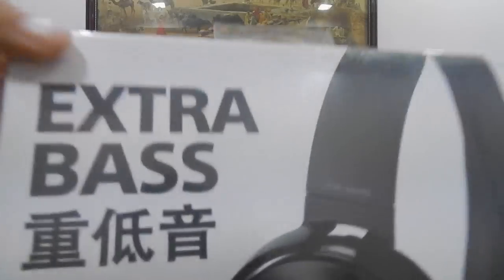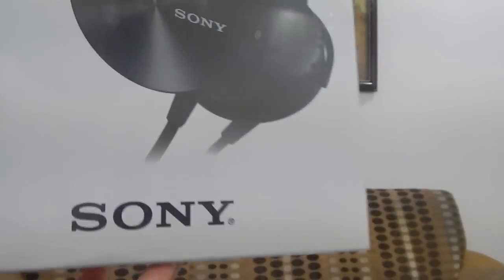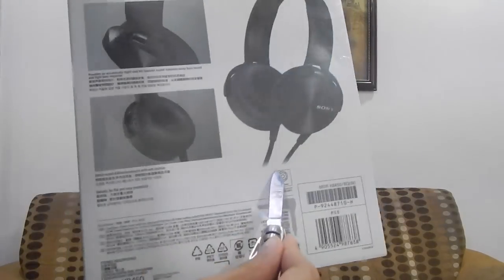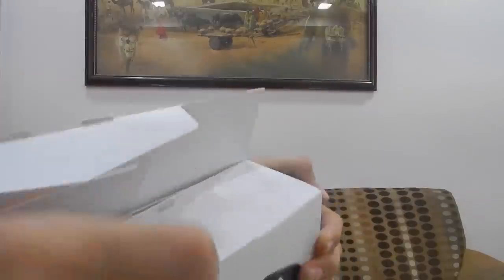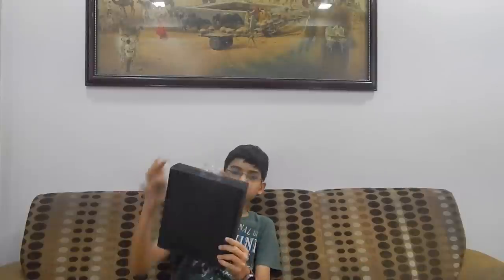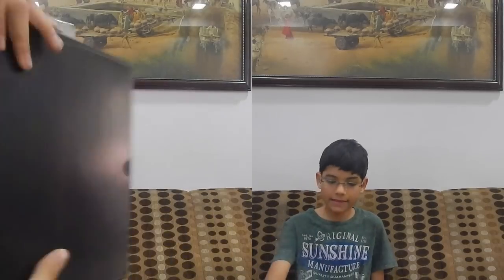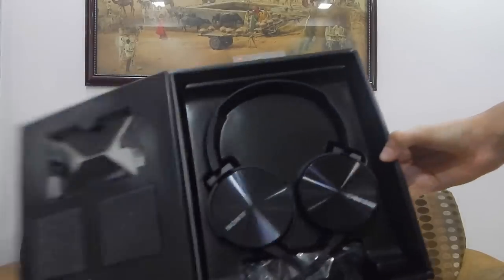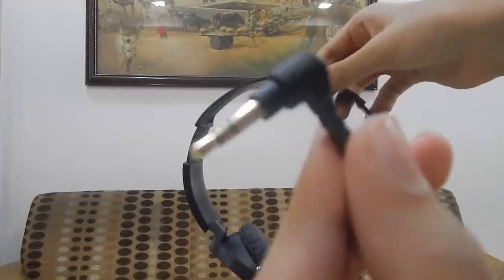Sony MDR-XB 450 unboxing and first impressions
In this video, I unbox the Sony MDR-XB 400's and give the first impressions of them. I also "unboxed" the XB-XB400's, a comparison video will be coming soon BTW.

Comment read if you read the description ;)